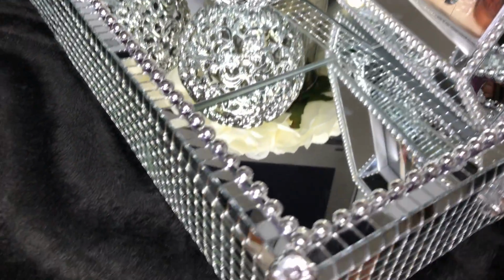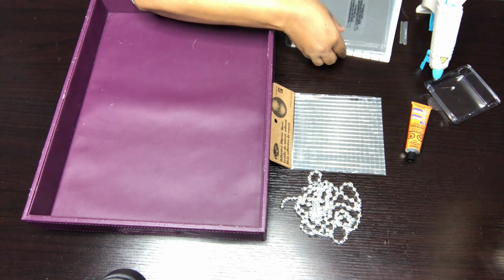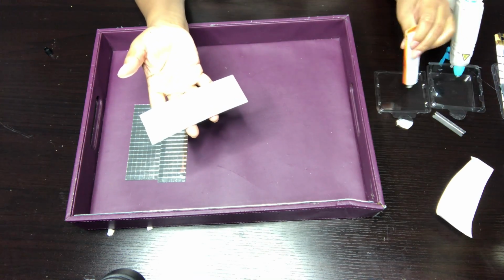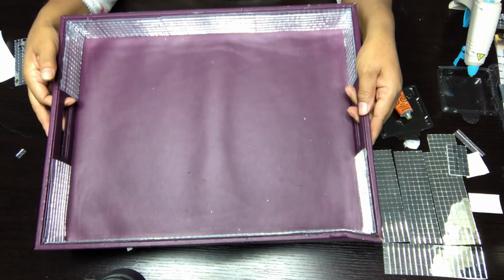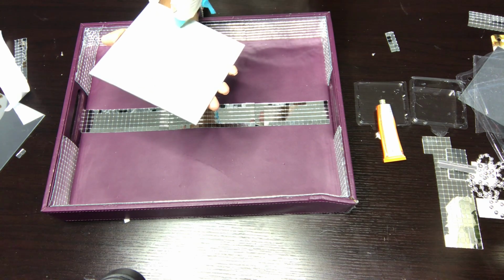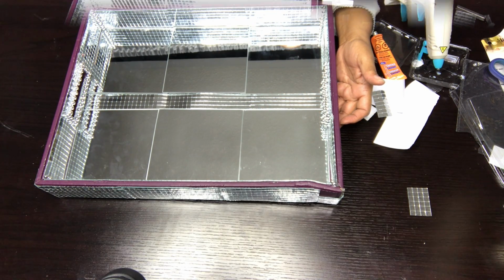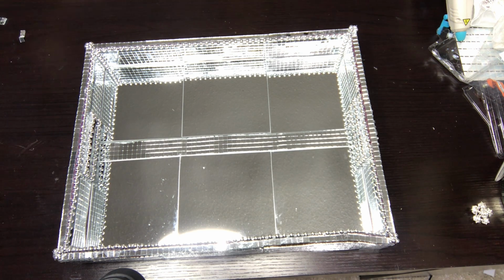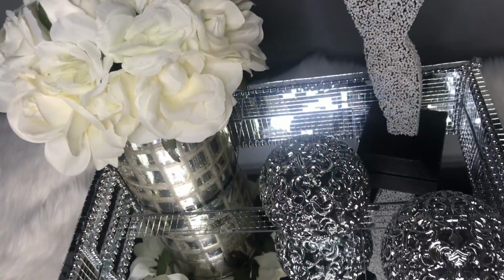Glam Dollar Store DIY Vanity Tray | Dollar Tree DIY Tray | DIY Mirrored Tray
Facebook: The Glamorous Penny Pincher

Items Used:

1Tray - 14 inches x 18 inches
2 strings of beads - Dollar Tree/Dollarama
10 packs Mirrored Tiles - Dollarama /Amazon

6 Mirrors - Dollarama/Dollar Tree
Contact Cement  or E6000 - Dollar Tree/Walmart or Michaels
Hot Glue gun and glue sticks - Dollar Tree / Walmart or Michaels

Hey y'all in this video I show you how I take a cheap tray and transform it into a beautiful glam tray, with items from the dollar store.   It doesn't take much to have your home looking beautiful and glamorous. Hope you're inspired to create your own beautiful pieces.